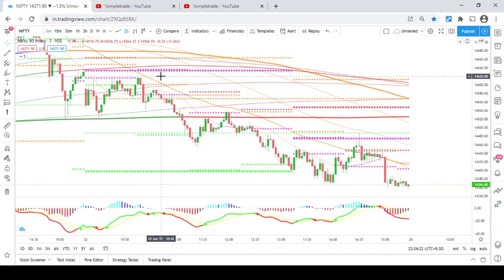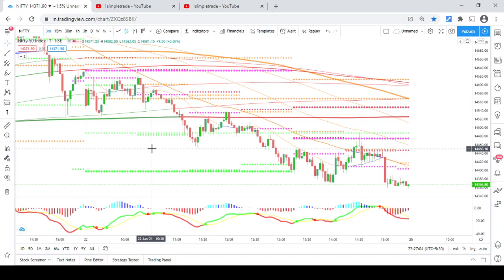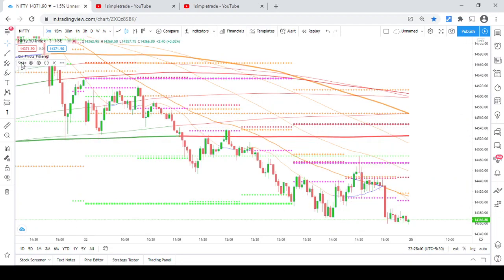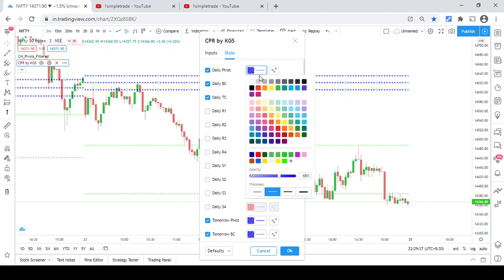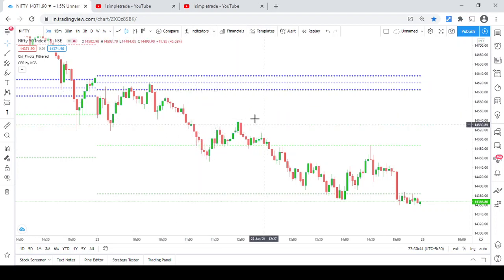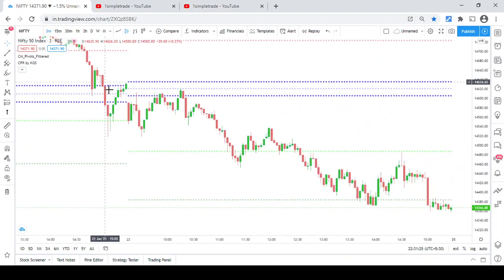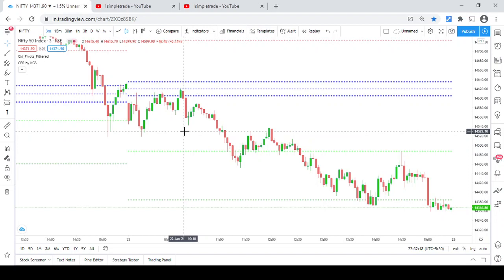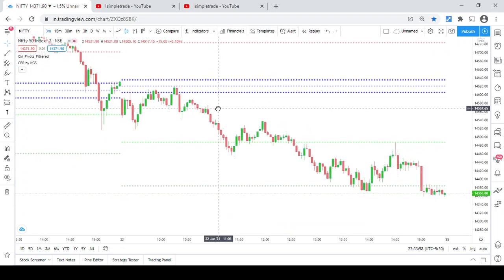Trading Intraday - Keeping it Simple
Hi All,
In this video i go over why having clean simple charts is important to make better trading decisions. Why the need to multiple indicators arises and the importance of price action reading in real time trading.